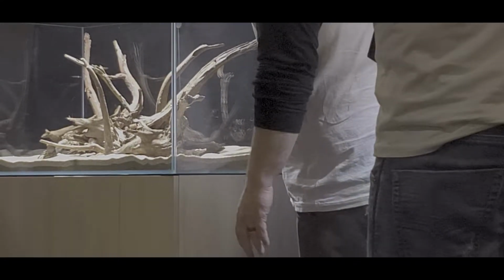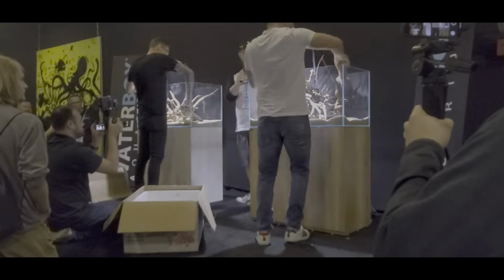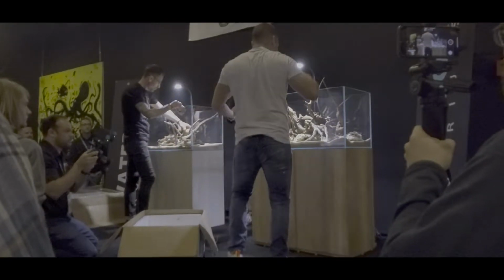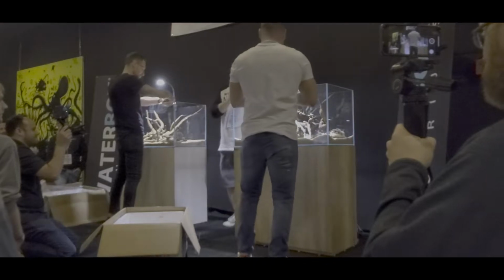KING OF DIY SCAPE OFF (AQUASHELLA 2019)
This is the scape off with the king of DIY  at Aquashella Dallas 2019. It is a lightning round giving the members 5 minutes to scape.